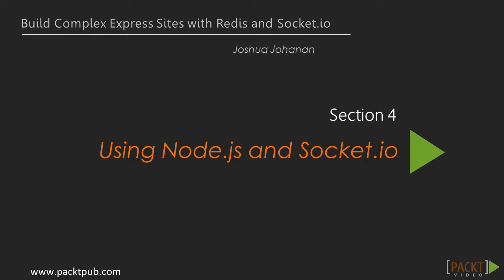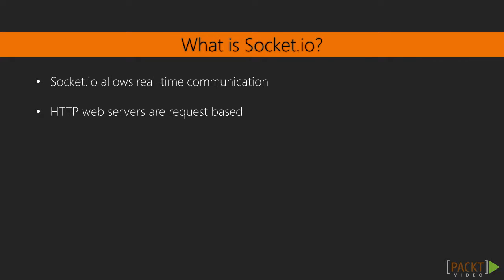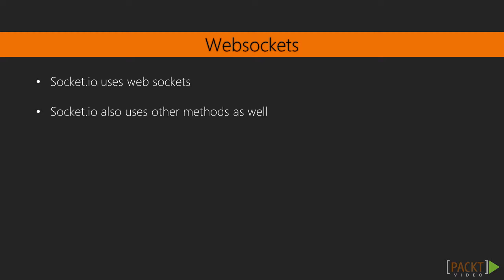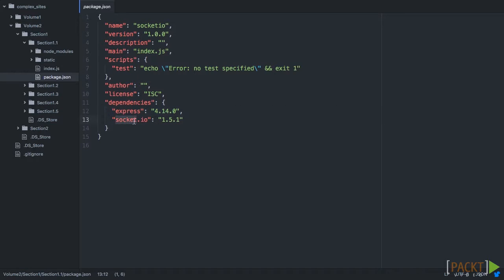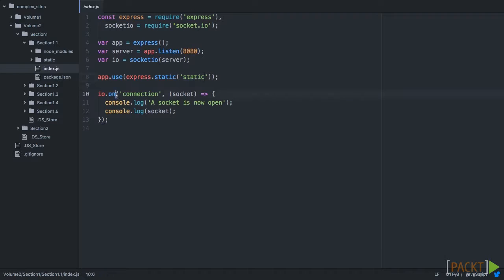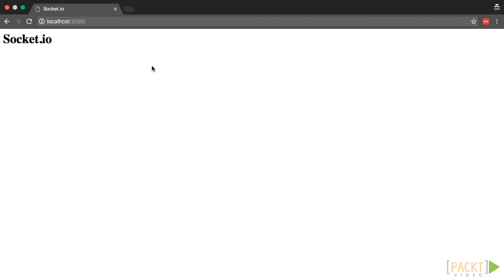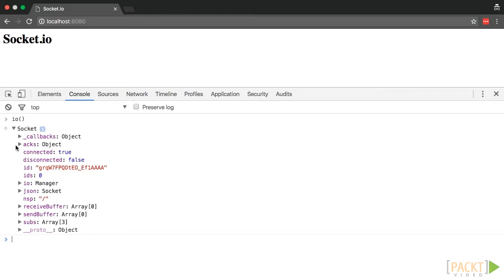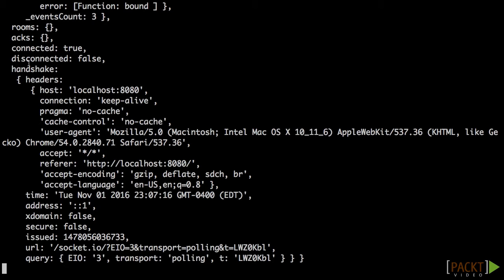Build Complex Express Sites with Redis and Socket.io : Installing Socket.io | packtpub.com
This is our first introduction to Socket.io.
• What and why Socket.io?
• Install Socket.io
• The simplest use case of Socket.io